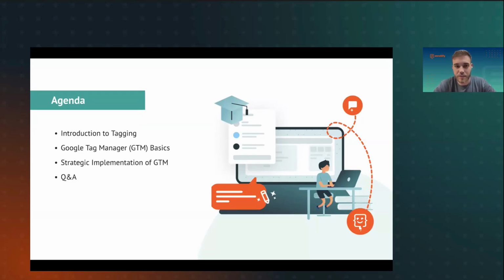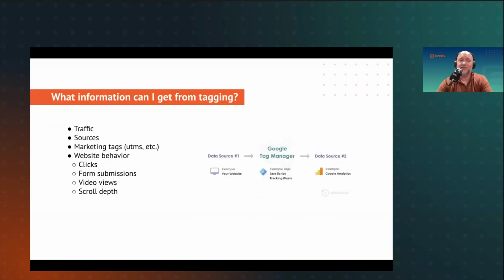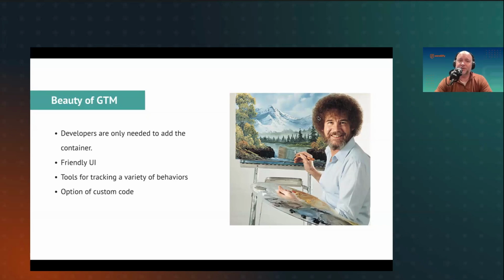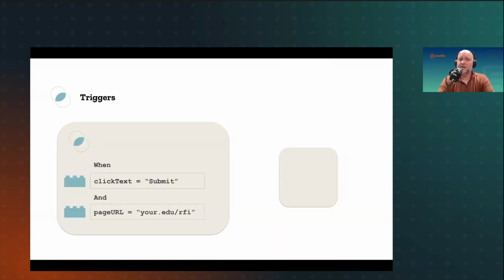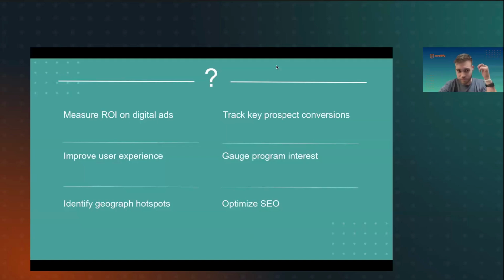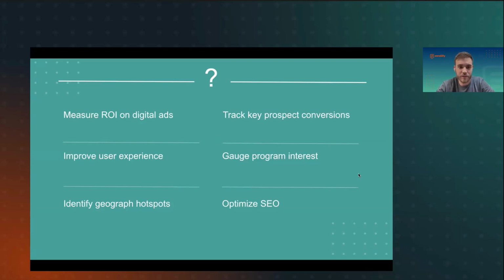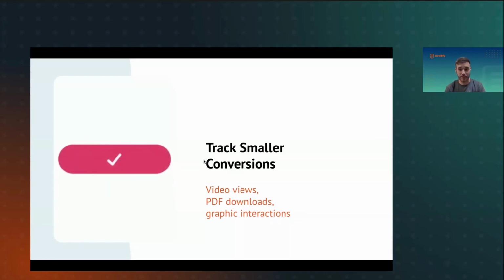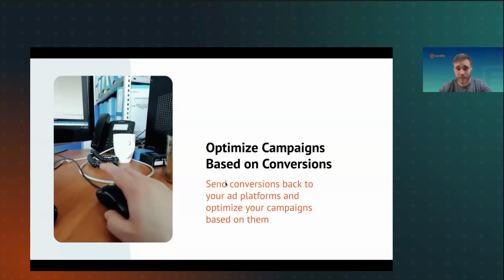Google Tag Manager for Higher Ed: A Complete Walkthrough | EduData Podcast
Want cleaner tracking, sharper analytics, and fewer headaches? Learn how to master Google Tag Manager (GTM) for higher ed marketing and admissions.

In this episode of the EduData Podcast, Tim and Jamie walk through how GTM works, why it matters, and how institutions can use it to track what actually matters—from clicks to conversions. Whether you're a beginner or knee-deep in tags, this is your no-jargon guide to doing more with your data.

🎯 Topics covered:
What GTM is (and what it isn't)
Strategic setup for higher ed websites
UTM parameters explained
Tag firing, triggers, variables, and debugging
GTM for campaign ROI, SEO, and user behavior
Tips for clean containers, permissions, and ad optimization
Enrollify is Higher Ed's largest collection of podcasts.

If you like this podcast, chances are you’ll like other Enrollify shows too! Visit enrollify.org and explore them all.

Enrollify is made possible by Element451 —  the next-generation AI student engagement platform helping institutions create meaningful and personalized interactions with students.